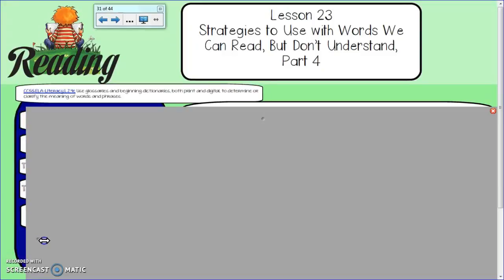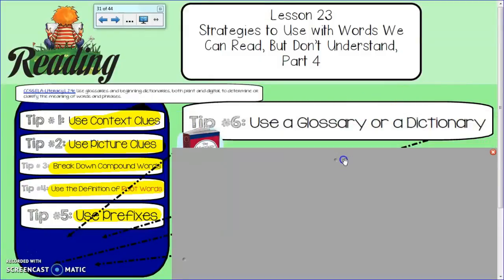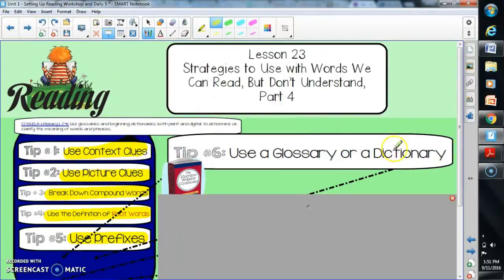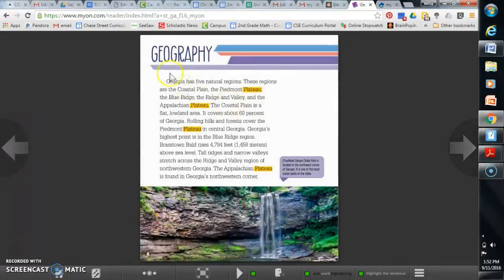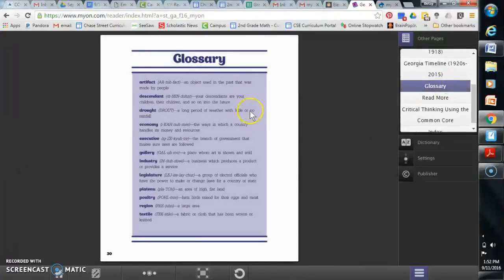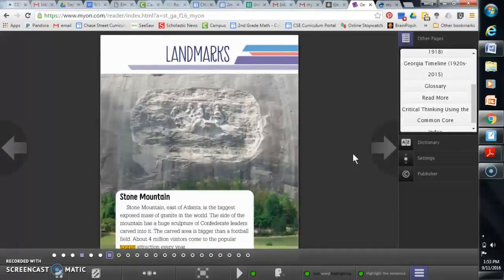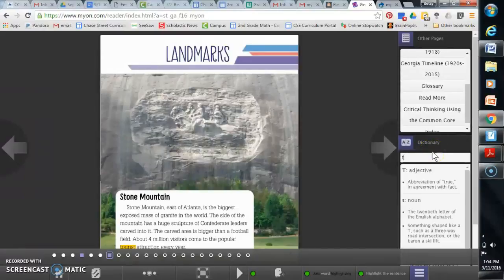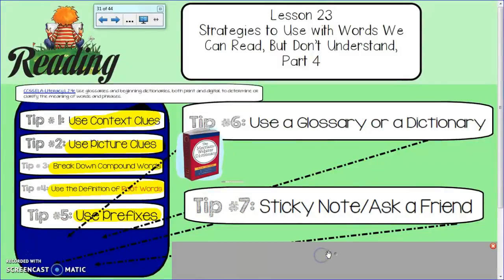Lesson 23 - Glossary and Dictionary